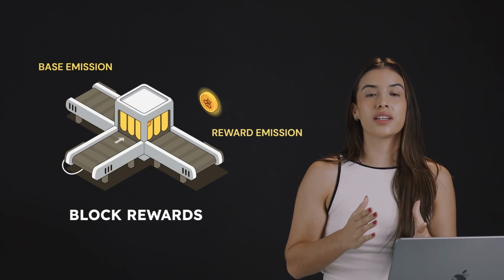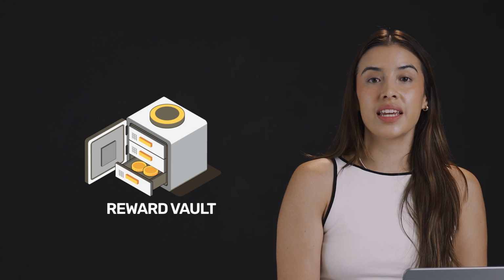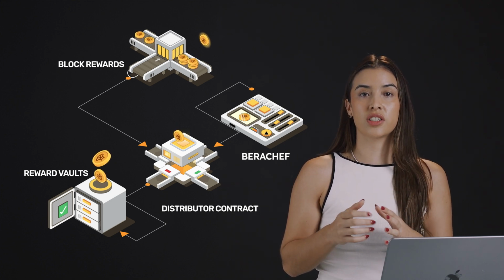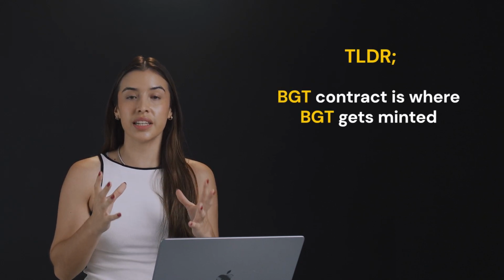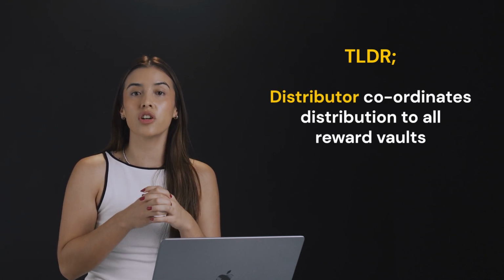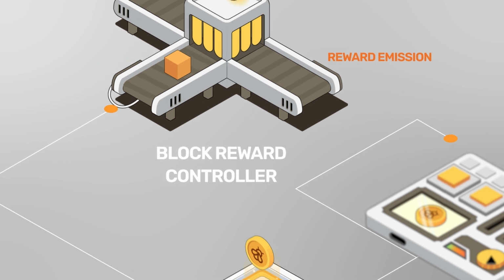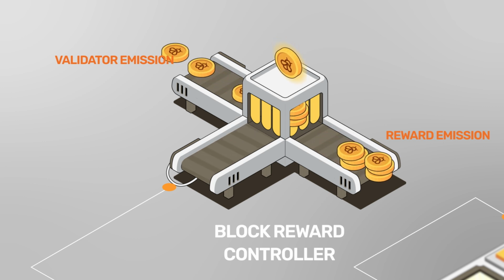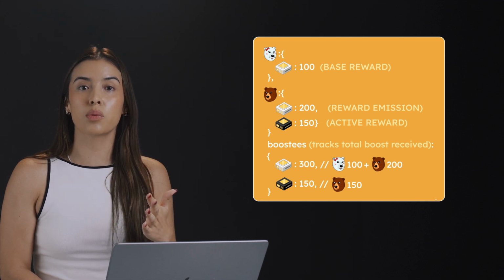How BGT flows through the system | Proof of Liquidity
This video walks users through understanding where BGT comes from, where it goes, and how it ends up in the hands of users.